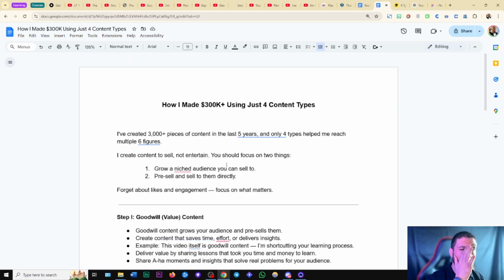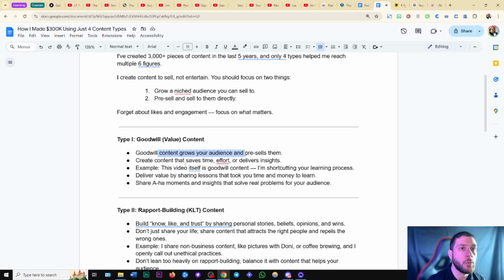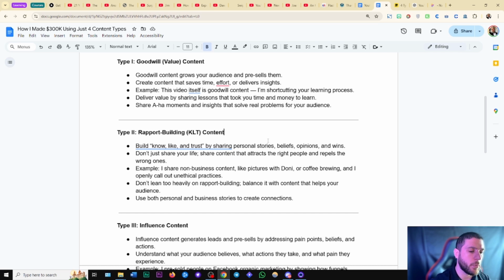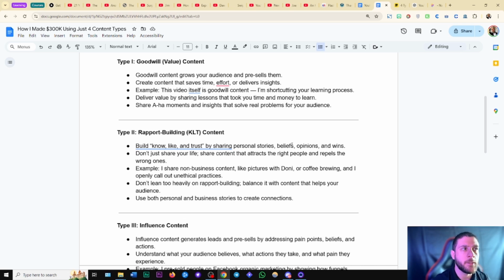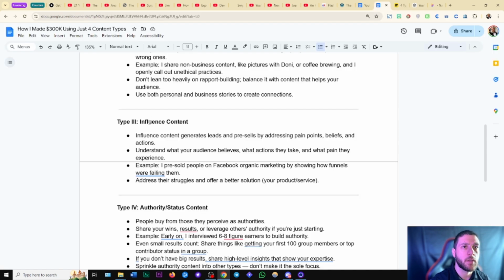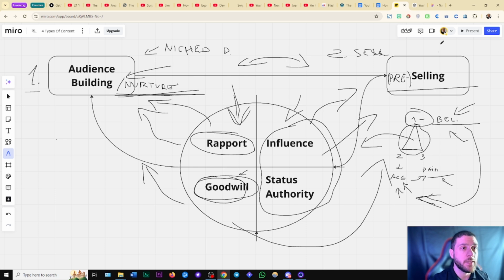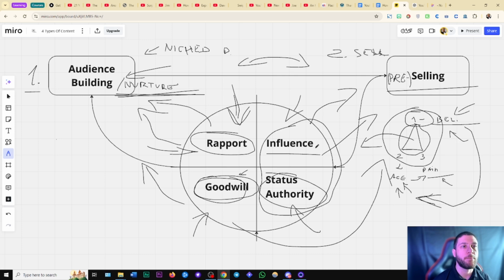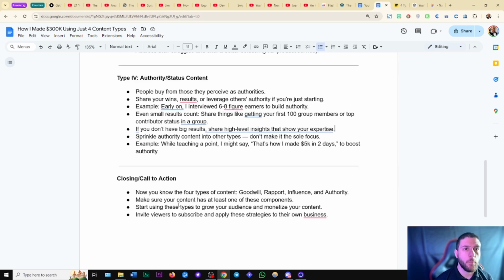I Made $300,000 With These 4 Proven Content Types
Want To Simplify Your Path To Turning Your Followers Into Buyers?

New here? My name is Miodrag Milankovic. I went from struggling with funnels and automation to making over $300,000 in under 3 years using only Facebook.
In this video, I’m sharing 4 content types I have used to make over $300k that you can steal for your business.

A bit about my journey…

2018: Started with funnels, automation, and multiple platforms, trying to crack the online money-making code.
2020: Two years after investing I got $7k into debt, no money, still stuck in the factory working for $300 m/o.
2020- May: On the 18th of May I finally quit my job after 2 years of struggle.
1 year later: I hit my first $100,000 in revenue by simplifying my approach and focusing on high-impact actions.

In this video, you’ll learn my 4 types of content which helped me make over $300k.

to access exclusive content and learn how to build and monetize your own audience.

To view the doc I used for the presentation, go